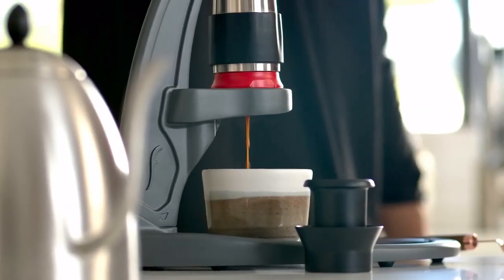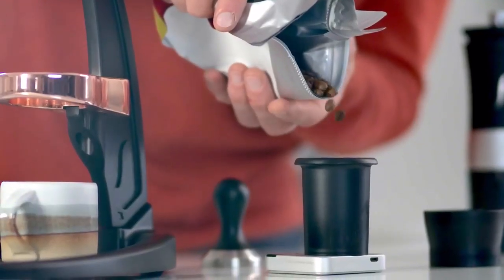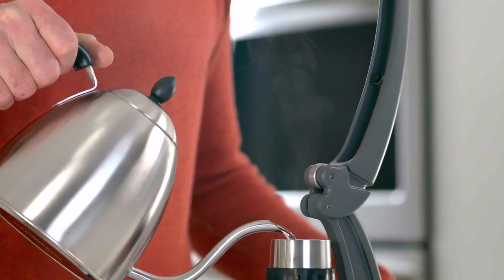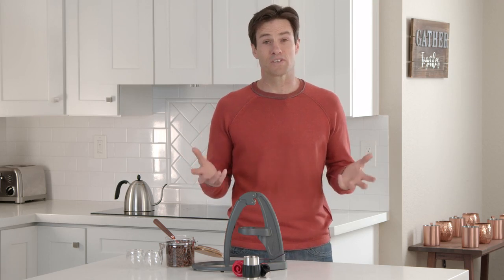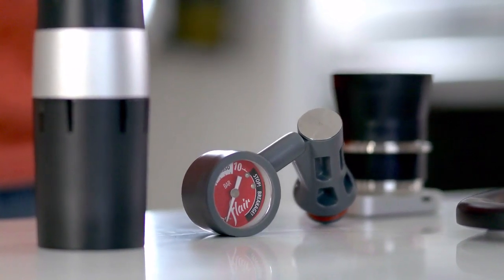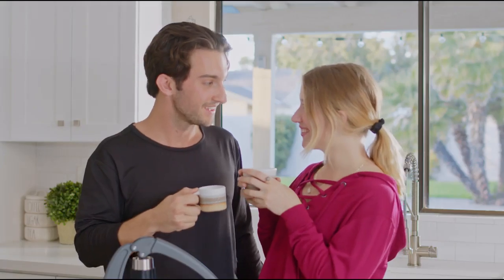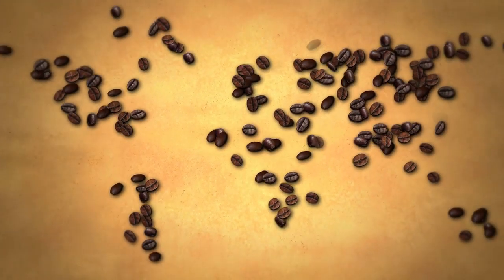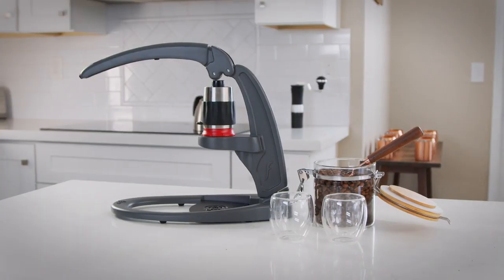Delicious, affordable espresso at home